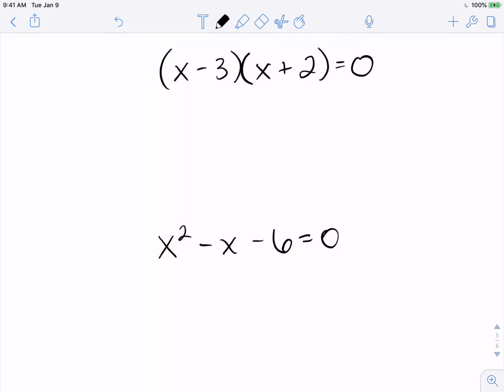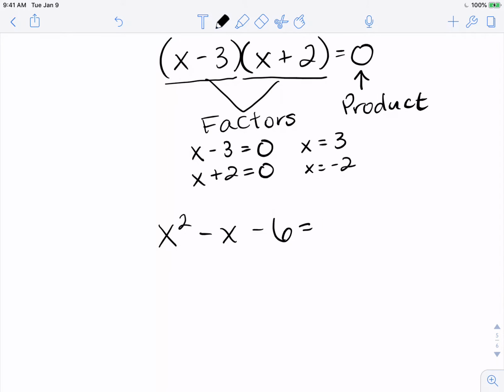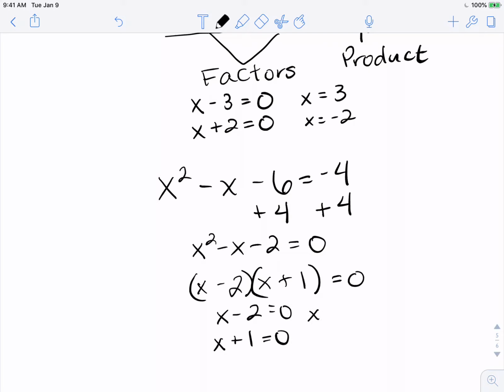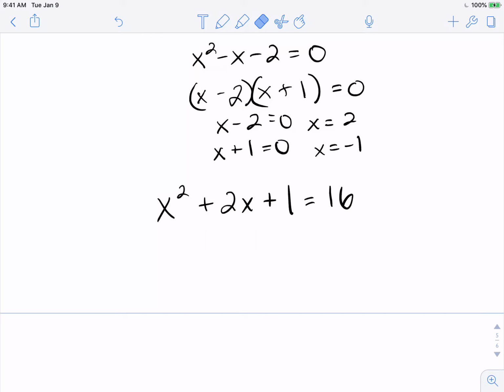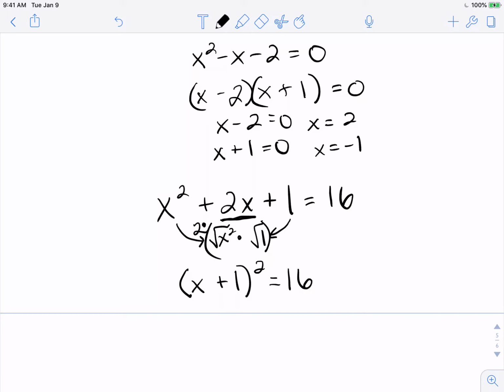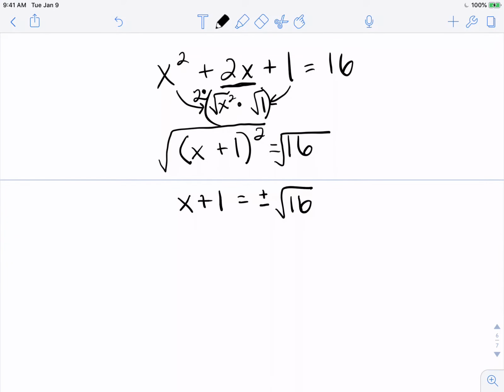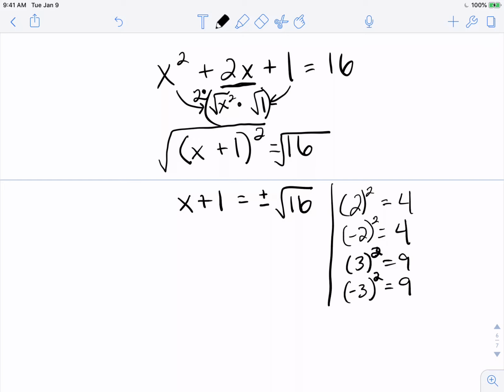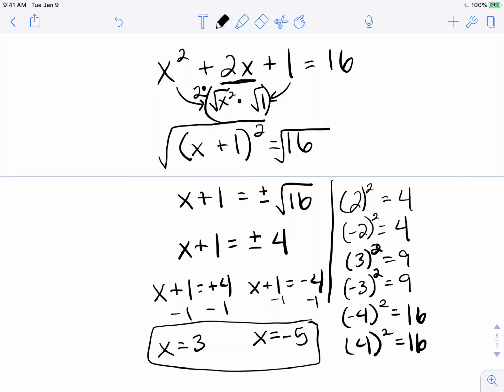Solving with Perfect Squares